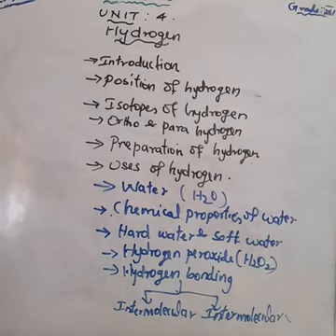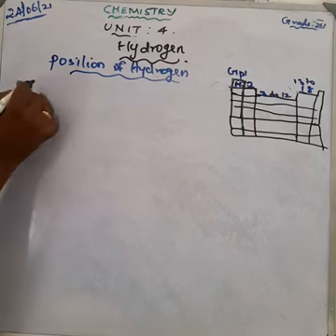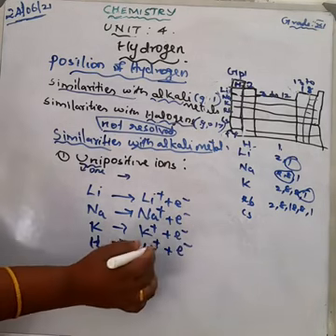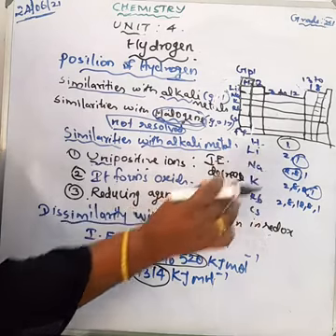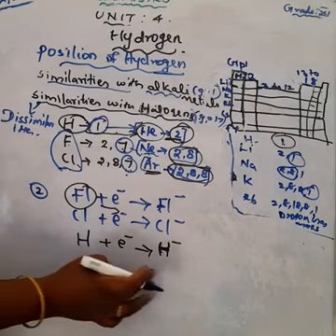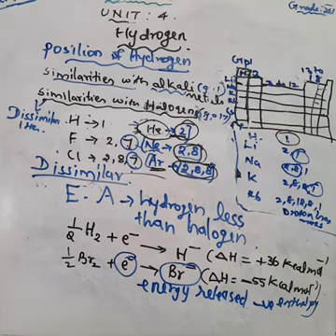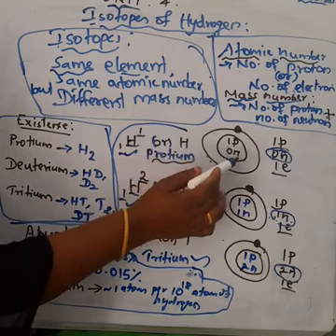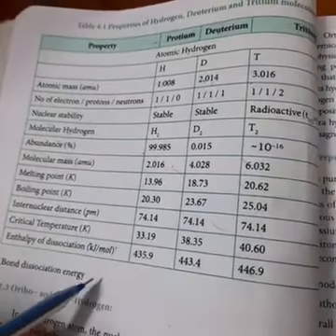Grade XI - Chemistry || Position of Hydrogen in Periodic Table || Online Class